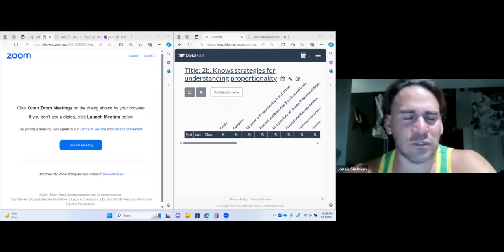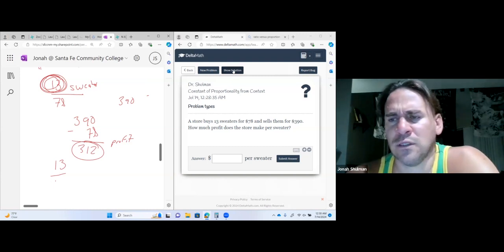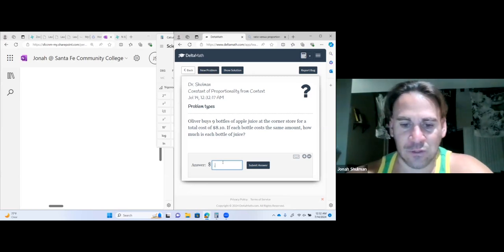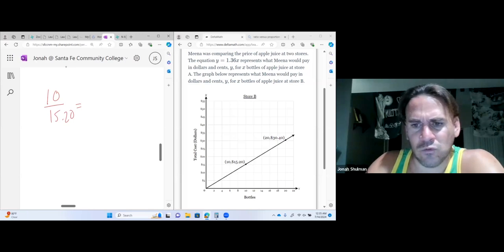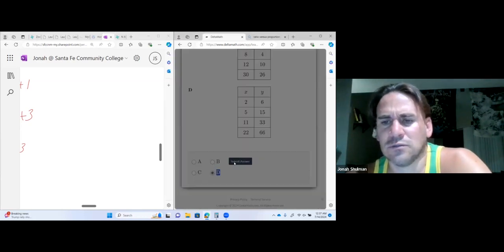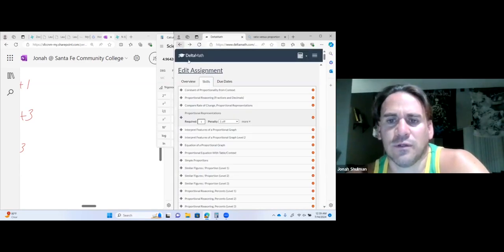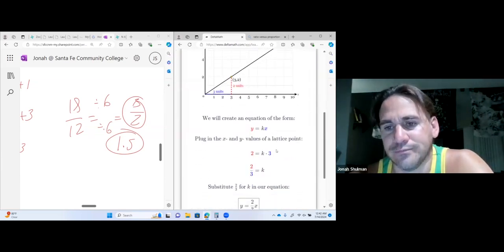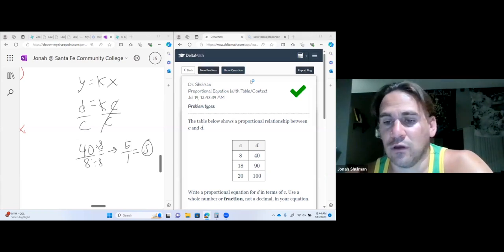Math for Teachers - 2b Knows strategies for understanding proportionality